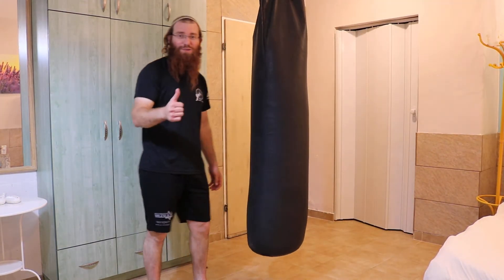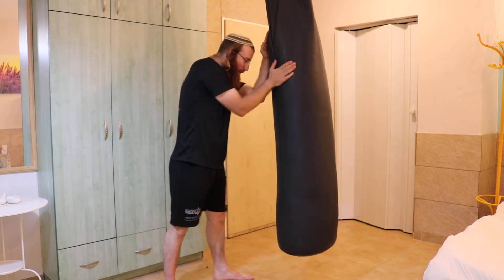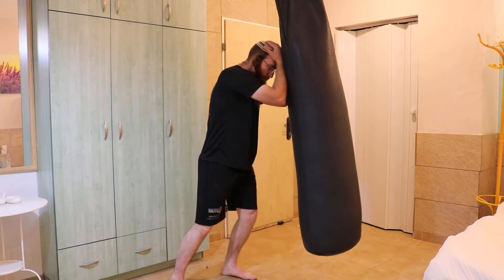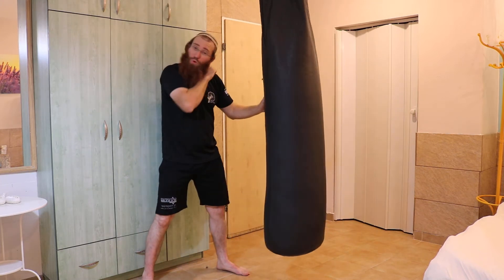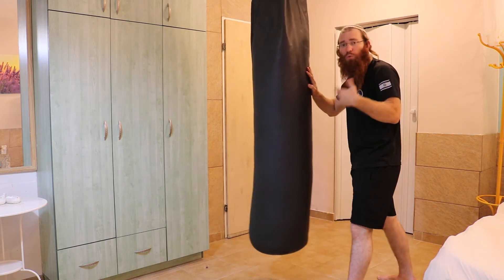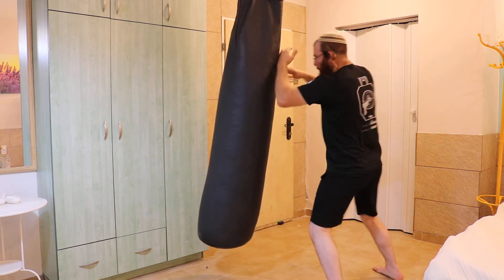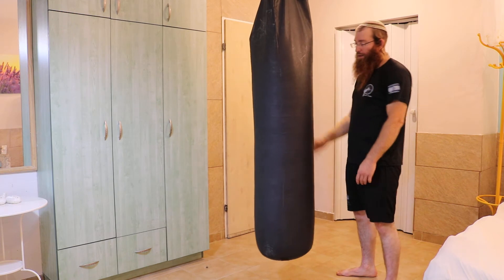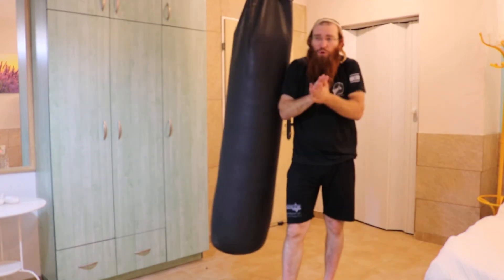A great Technique for close range Street fight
Protect Yourself The Complete Guide For Dealing With Knife Threats And Attacks
Krav Maga Secrets That Enhance Your Self Confidence And Ability To Defend Against Any Assailant